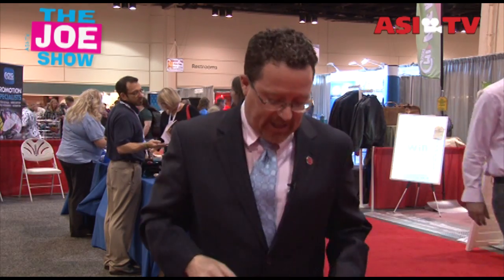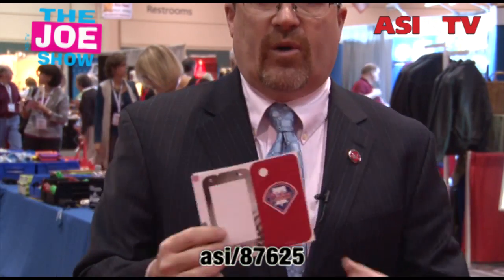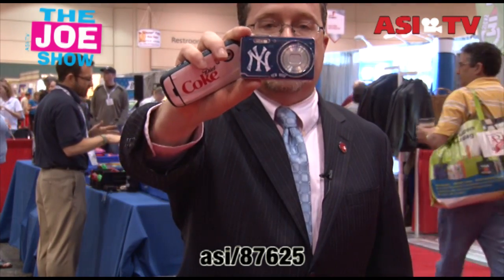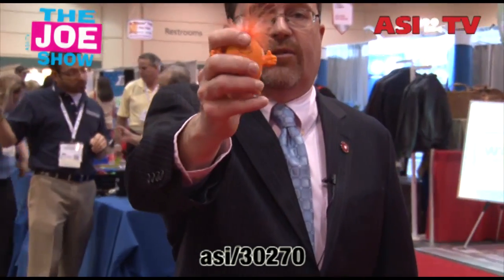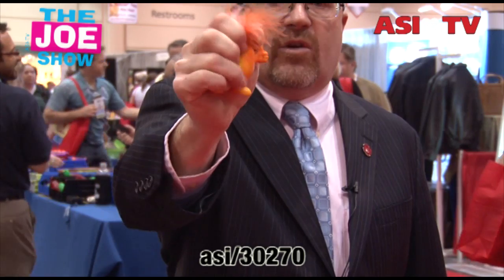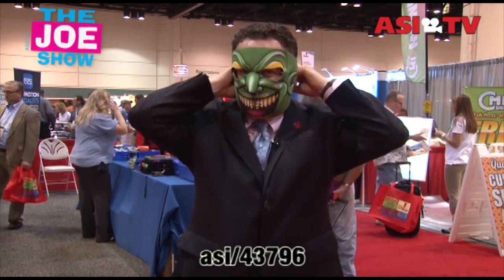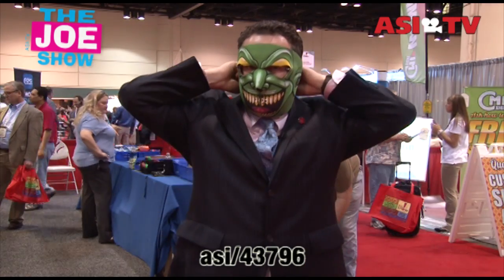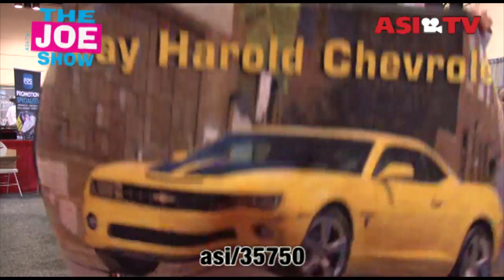Joe Show Day 1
On this episode of The Joe Show, Joe Haley showcases five unique products he found on the floor of a recent trade show.